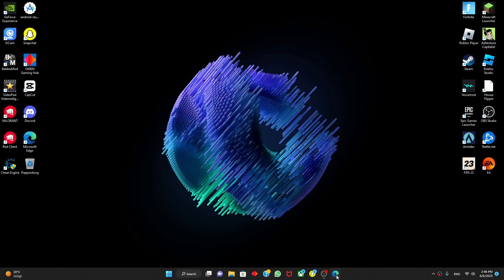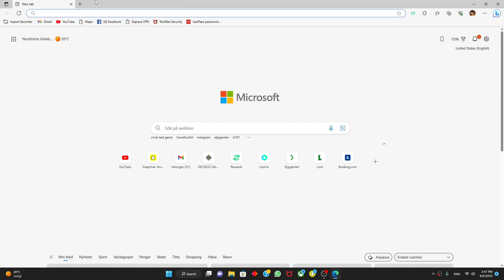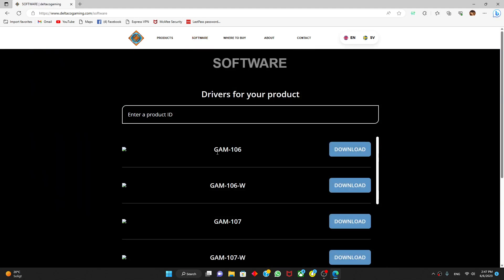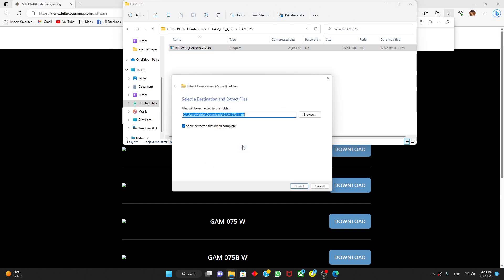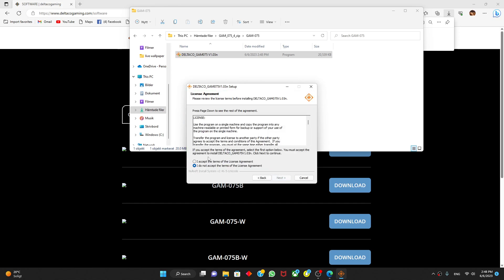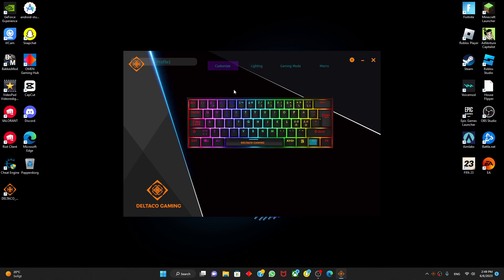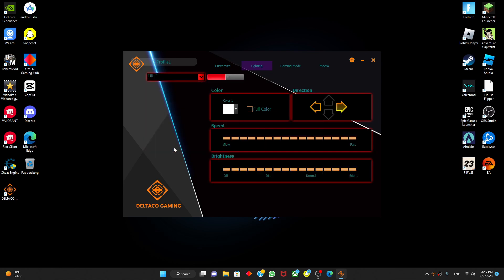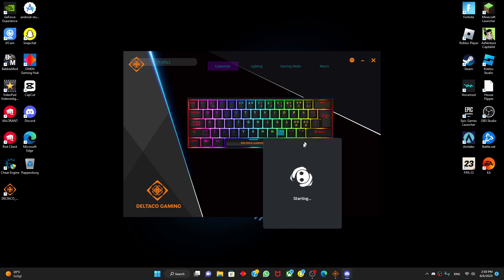how to download deltacogaming software for your keyboard or mouse!!tutorial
Hi! My name is Ka3kea, or Haidar. I like to record games and tutorials and simple fun stuff.